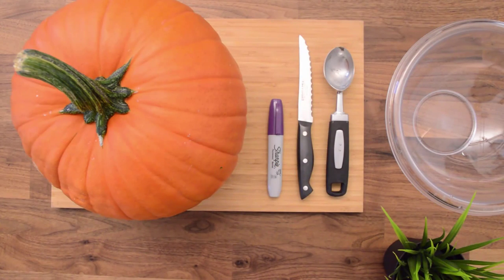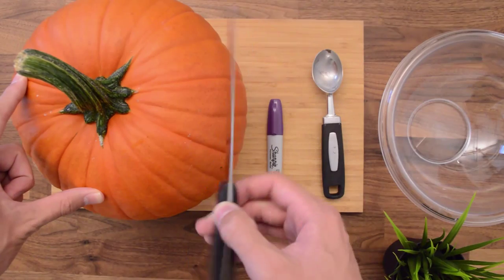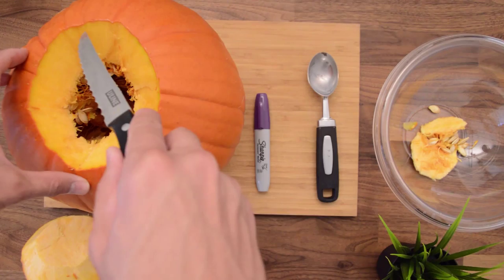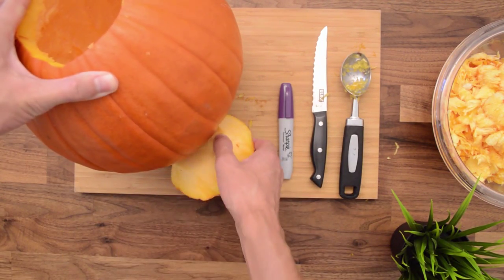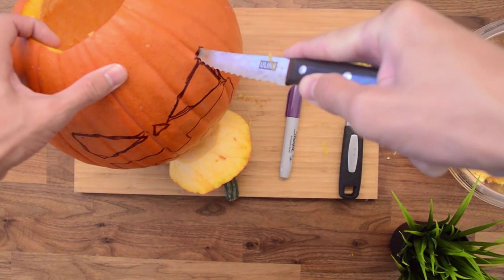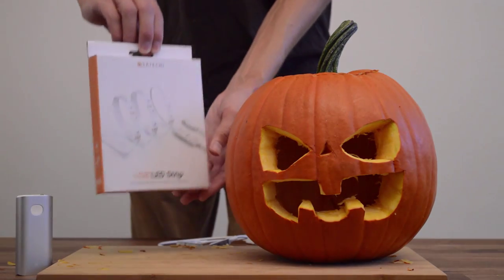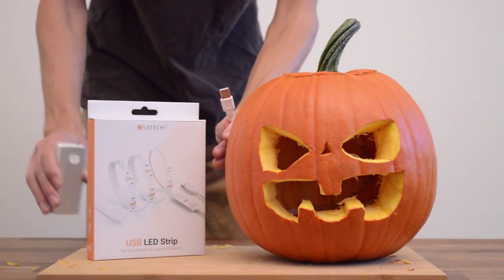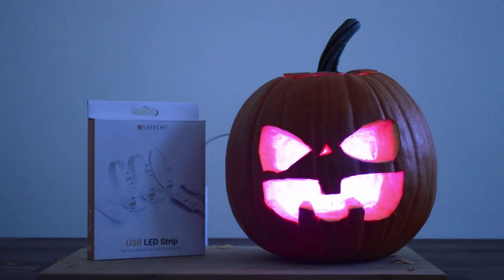DIY LED Jack-o'-Lantern Tutorial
In this video, we'll show you how to use the Satechi USB LED Strip to complete the look of any Jack-o'-Lantern – just in time for Halloween!